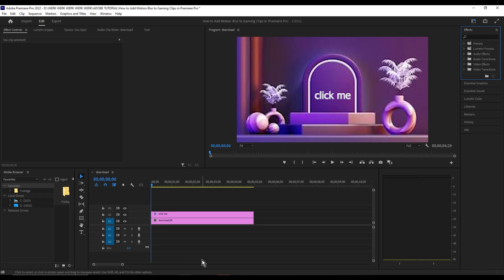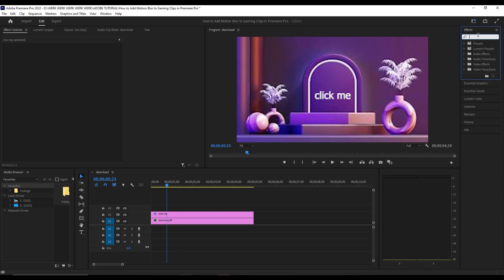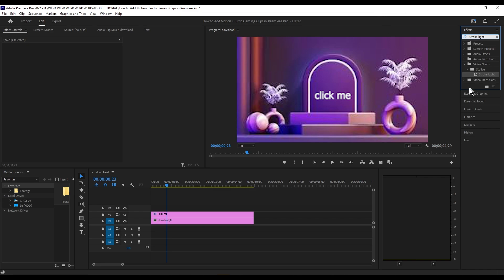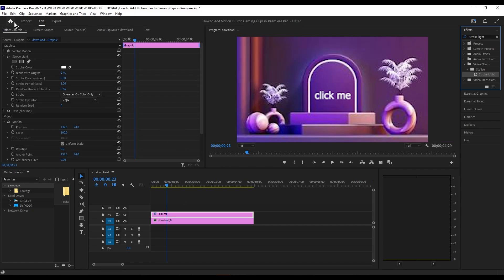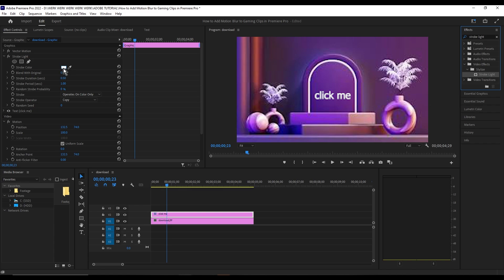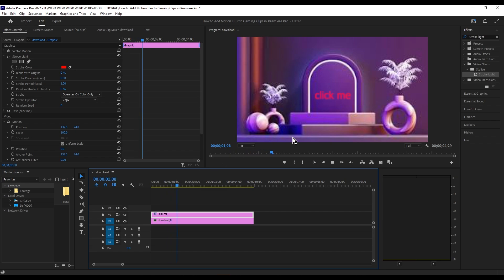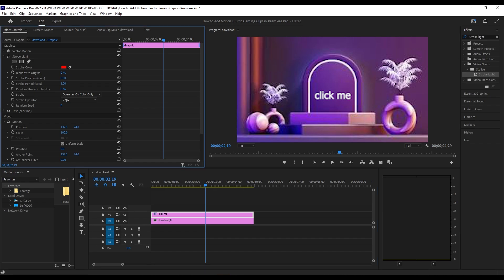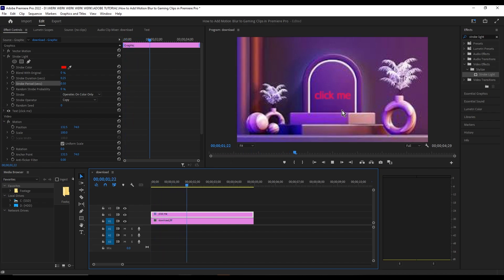How to Make Flashing Text in Adobe Premiere Pro CC | Adobe Tutorial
Learn how to create eye-catching flashing text in Adobe Premiere Pro CC with this easy step-by-step tutorial! Whether you're making a dynamic title, an attention-grabbing effect, or a cool intro, this guide will walk you through the process. With simple techniques and keyframe animations, you'll be able to make your text stand out in no time.

Perfect for beginners and experienced editors alike, this tutorial will help you add energy and style to your videos.